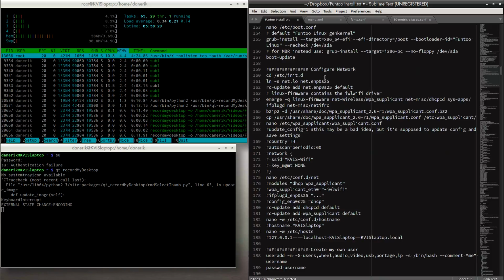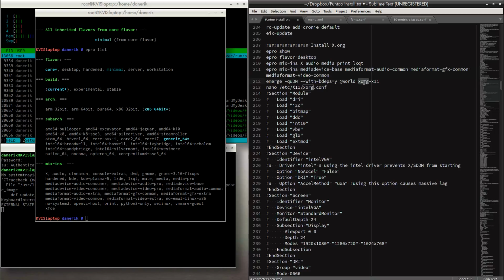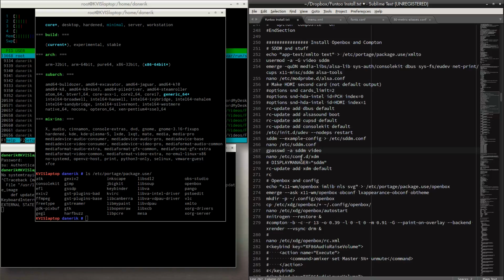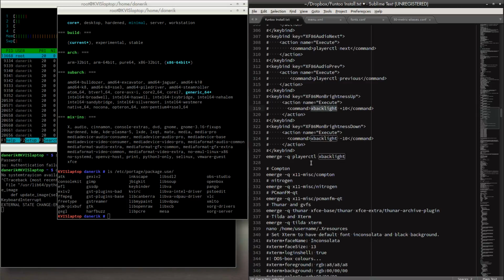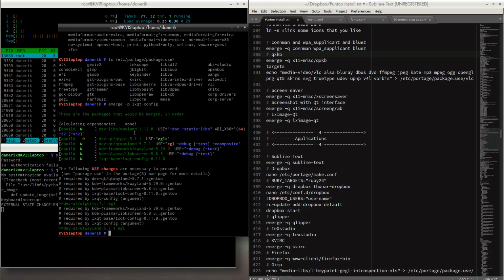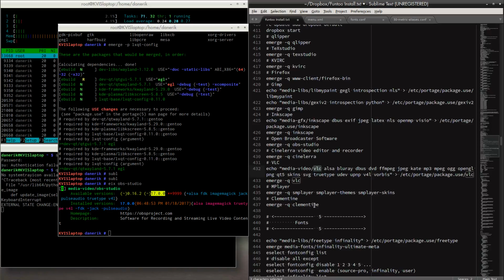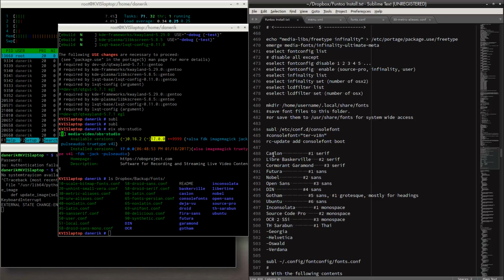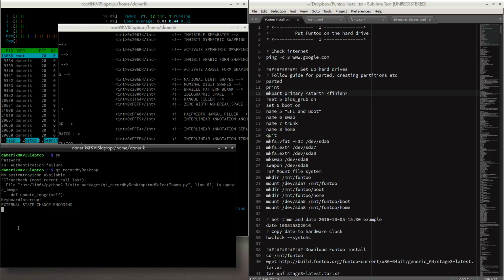X.org and Openbox configuration on Funtoo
Going over the other parts of my installation "script" after the basic system install. I will paste the whole script here, but it isn't entirely finished and polished yet. Some of the USE flags are not in there, and obviously this is for the hardware on the laptop I am currently using, so for you it may be a bit different.